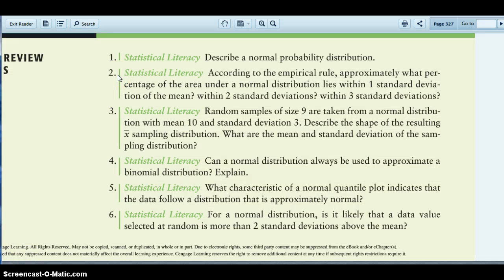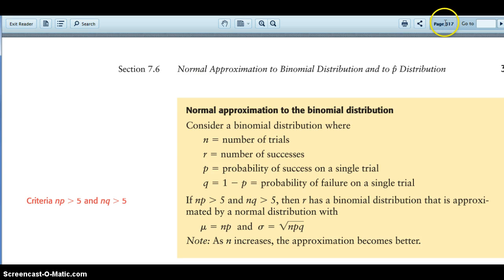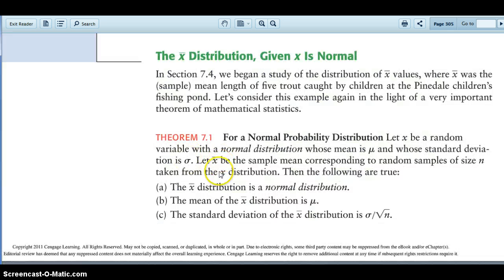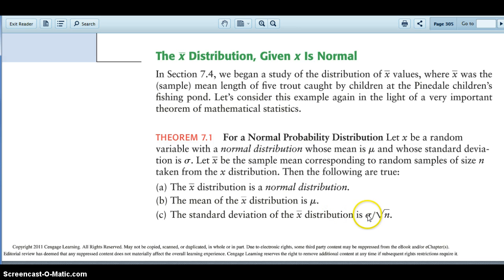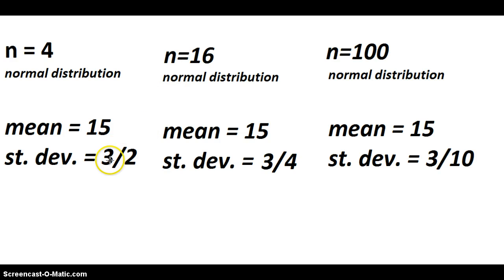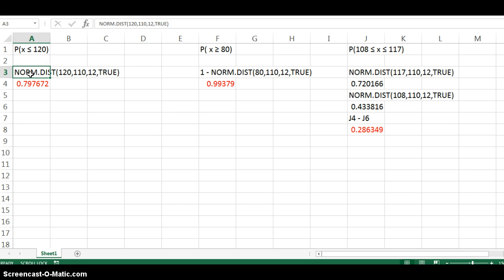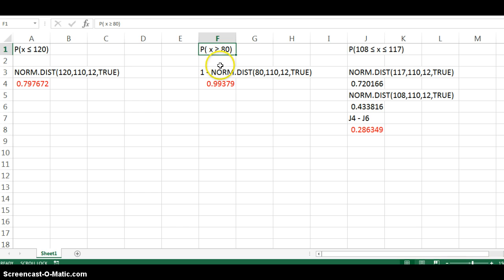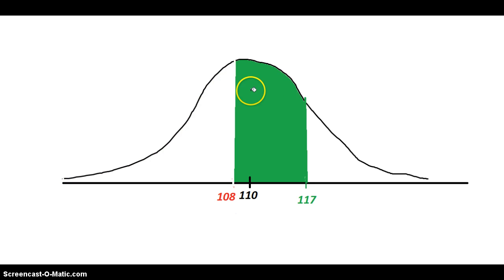MAT3650 HW 8.1 Solutions